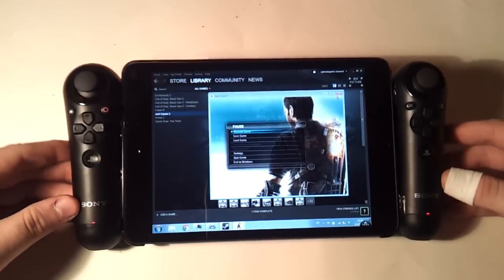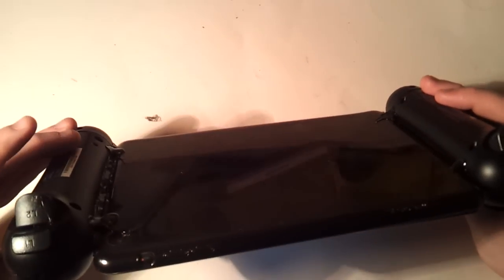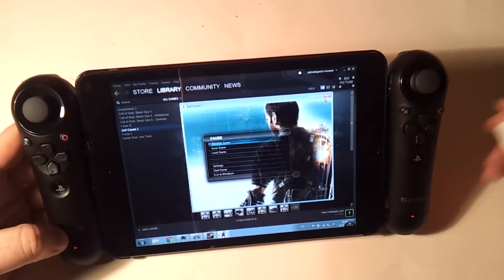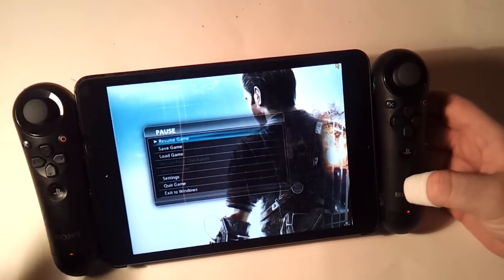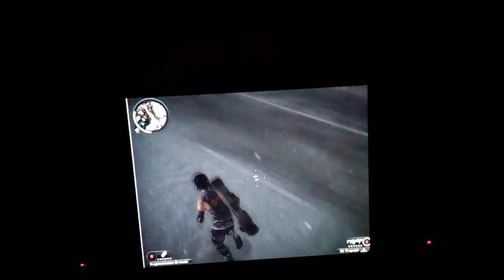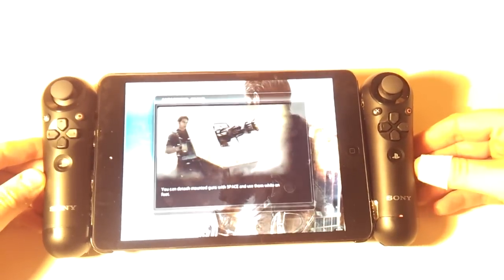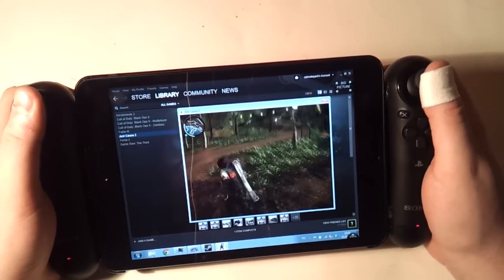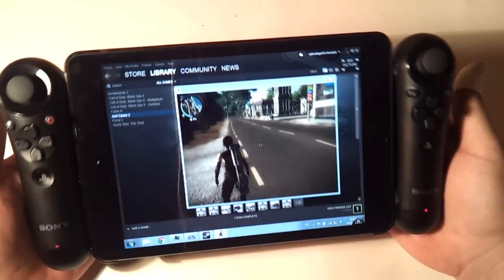iPad mini Project Fiona/Edge-style game controller for Project Shield-like PC game streaming